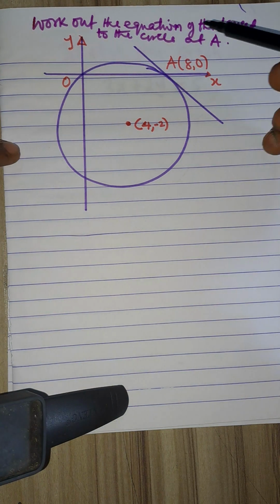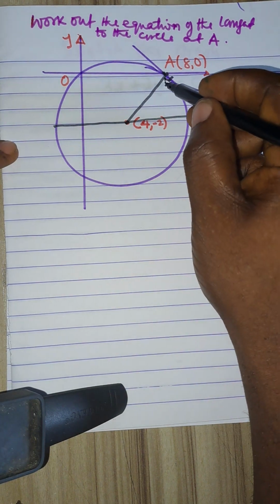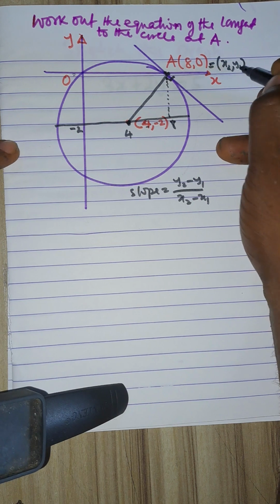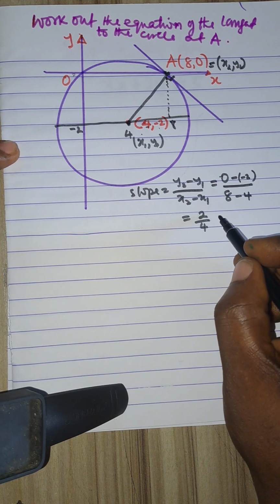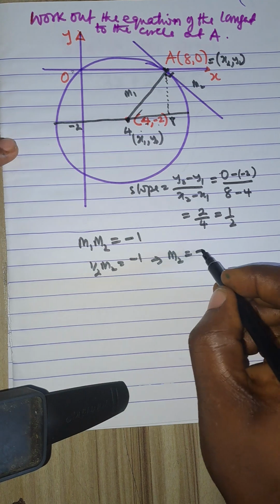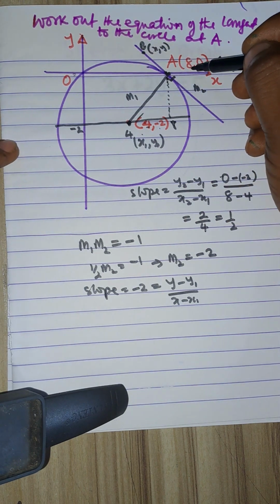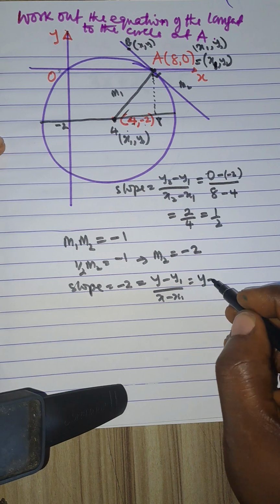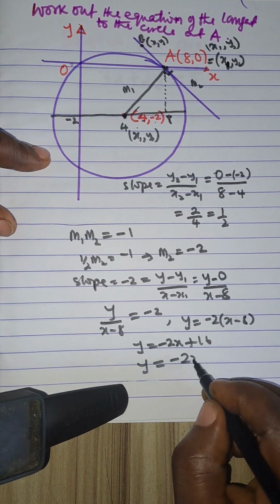GCSE [ Further Maths] AQA operations involving Fractions